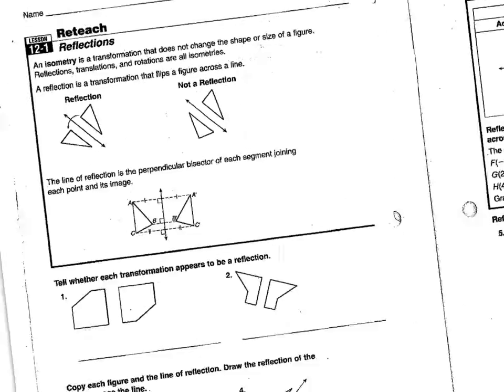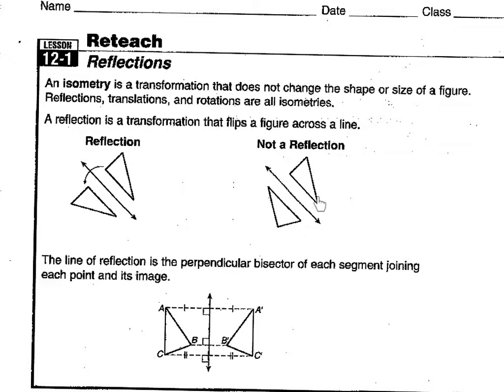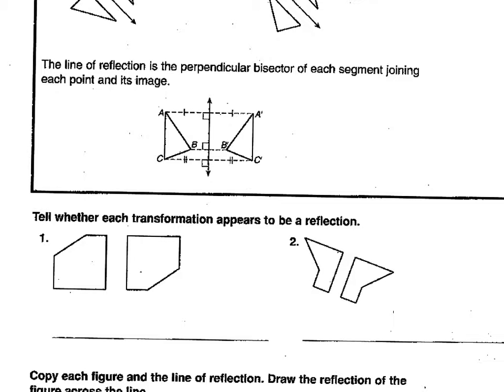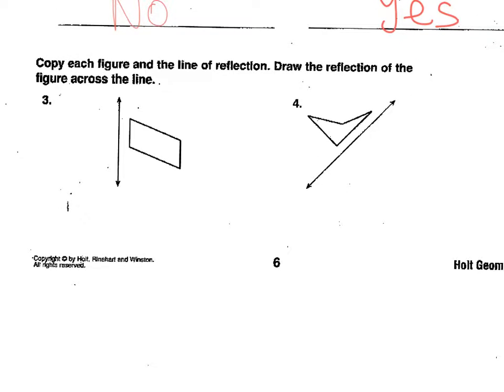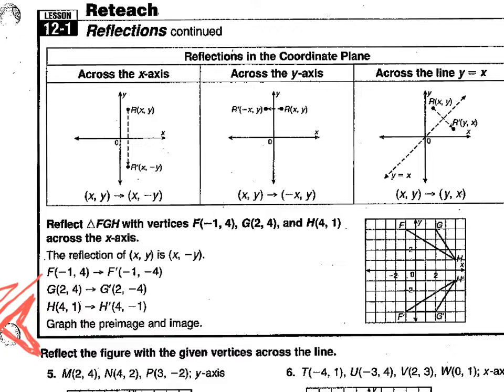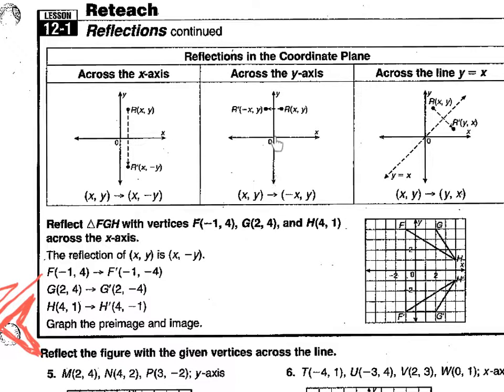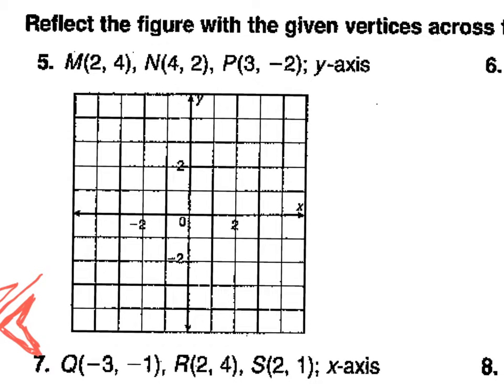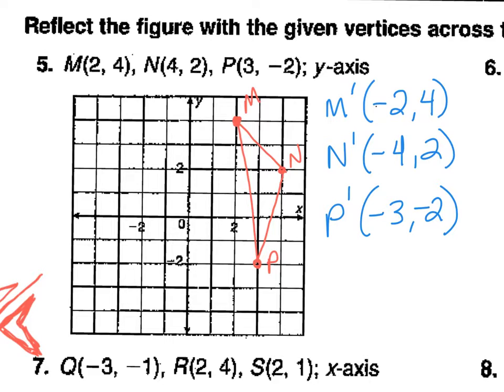Sec. 12.1 Notes Part I